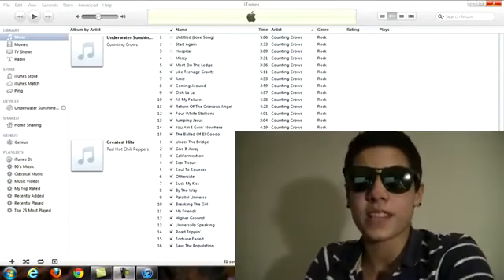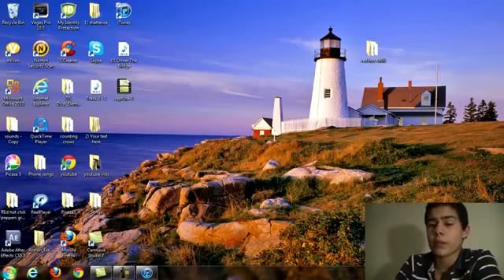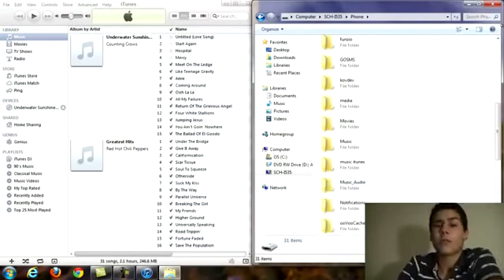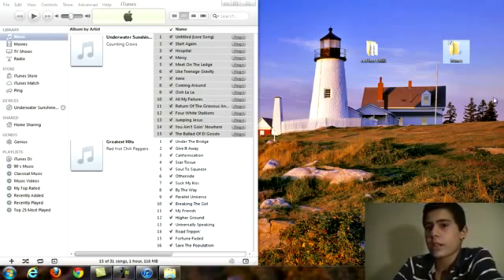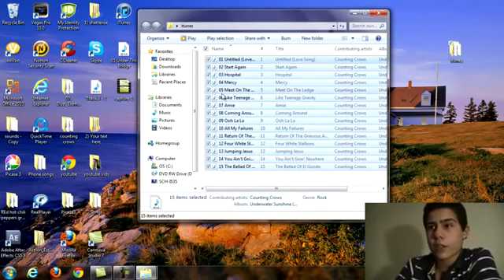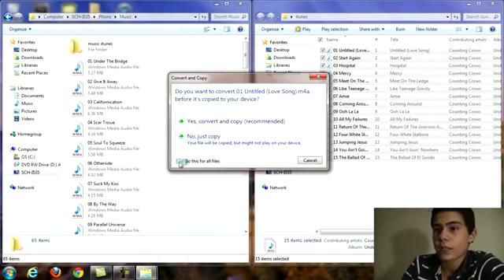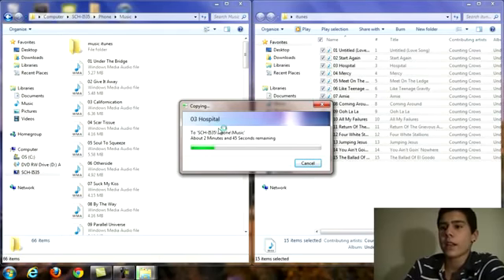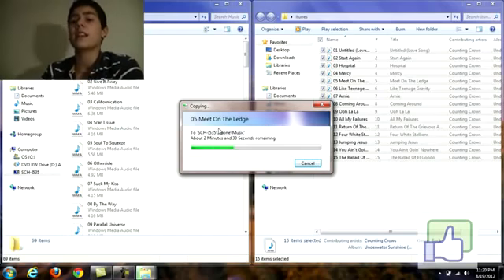How To Transfer Music From Itunes To Your Android phone 2012 By Rateupdater